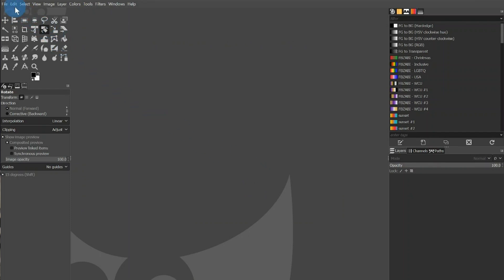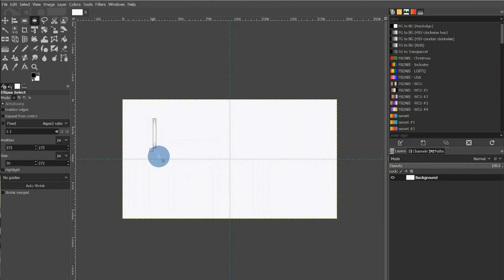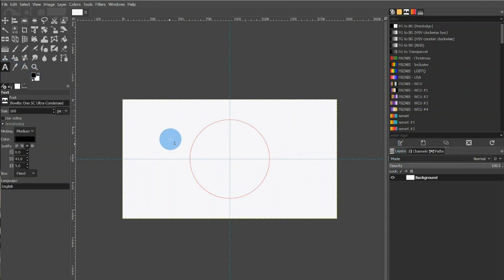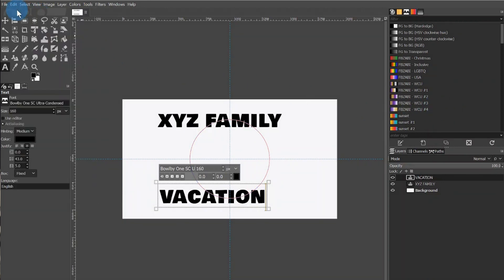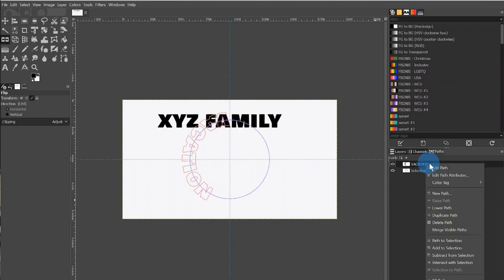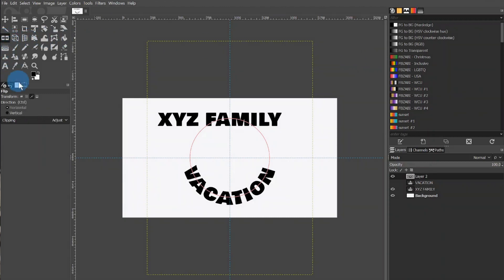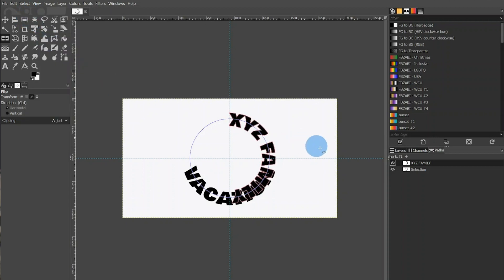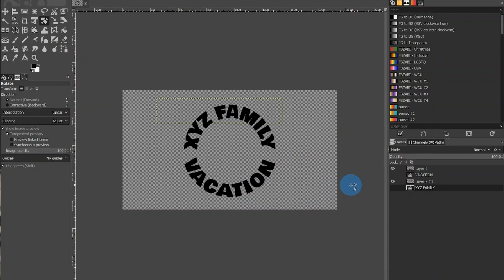How to Curve Your Text in GIMP | A Series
Welcome back to The Short of It! Quick short videos that give you a high-level overview of content, providing you with enough to get started.

In today’s video, I’ll be showing you how you can wrap your text in another installment of the GIMP series!